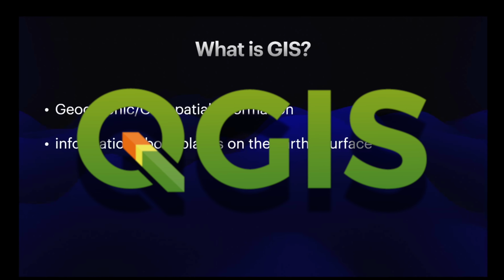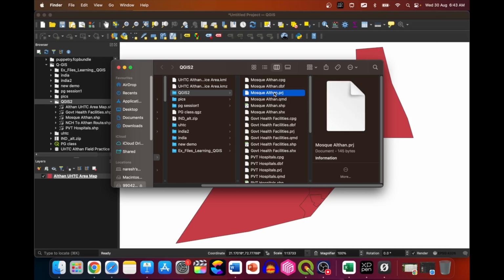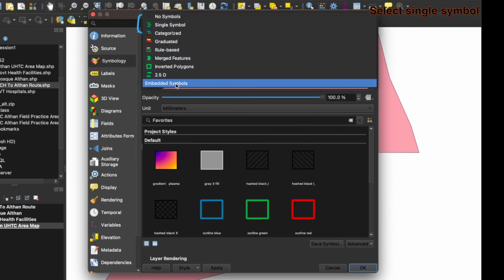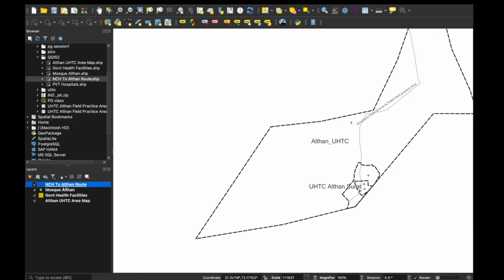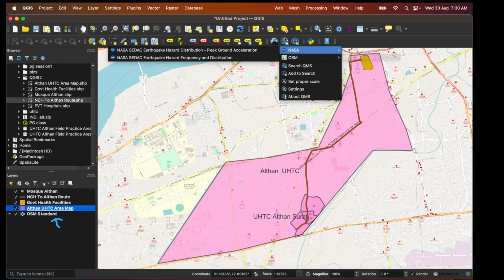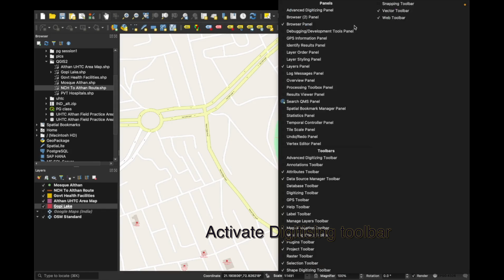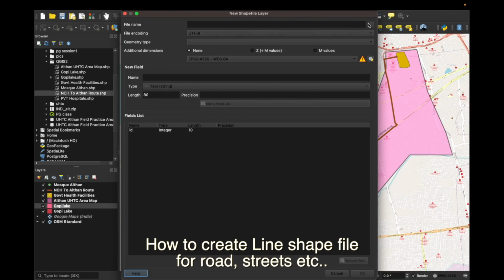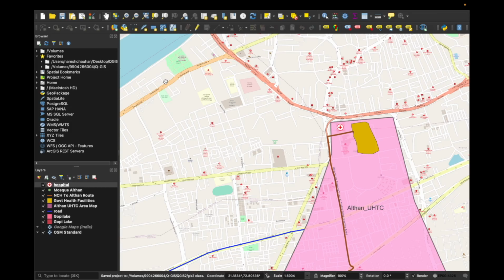2. Learning GIS using QGIS: Adding Modifying Shape-file Creating Shape File (Polygon Line Points)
Learning GIS using QGIS-2: Adding Modifying Shape-file Creating Shape File (Polygon Line Points)
Hi everyone in the continuation of QGIS tutorial, in today’s video we will practice with shapefile, handling editing and making some changes. We will also create polygon, line and points shapefile using QGIS. We will start with some theoretical concept and then keep on exploring the QGIS software in coming tutorials, thank you!

Chapters
00:00     -Intro
01:14    -Geographic Information Technologies
06:45    -Working handling shapefile using QGIS
08:49    -Important points to be remembered as a beginner while working with the layers in QGIS
11:51    -Mark or add as favorite
12:16    -Basic shapefile information
13:15    -Removing layers from the layers panel
13:56    -what is layers?
15:13    -Change color, opacity, border, Name,symbol,font etc. of shape file
23:23    -zoom in and zoom out of layers
26:19    -confirming coordinates using base layers
26:51    -Adding base layers using plugins or Installing plugins
30:13    -Right click and select zoom to layer
31:38    -add Google map as a base layer
32:32    -Project Coordinates reference System
34:22    -creating shape file Polygon
37:53    -Activate Digitizing toolbars
40:47    -Editing making correction to layers created
43:57    -Exporting Saving as feature shapefile
45:23    -Creating line shapefile
47:55    -Creating point shapefile